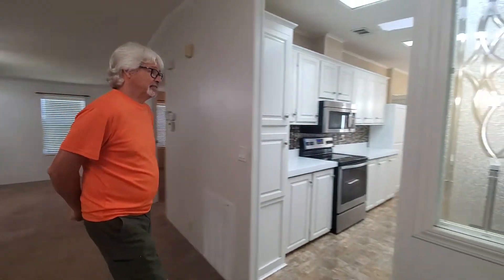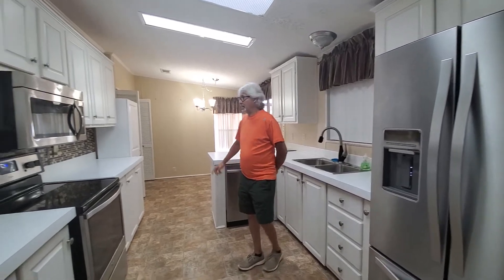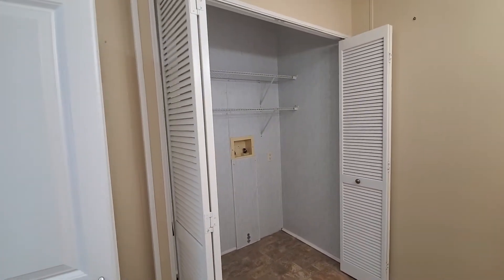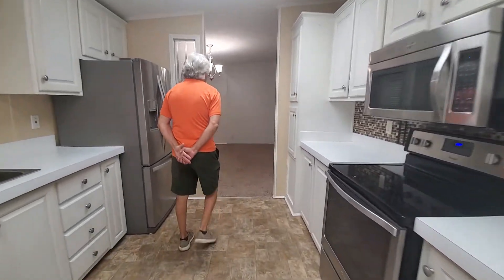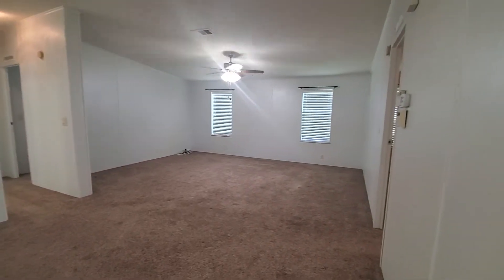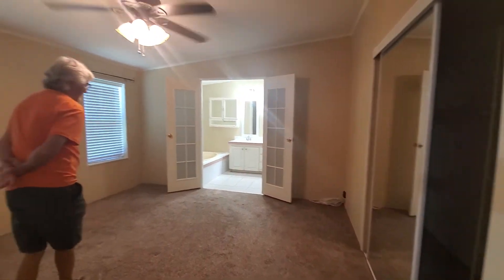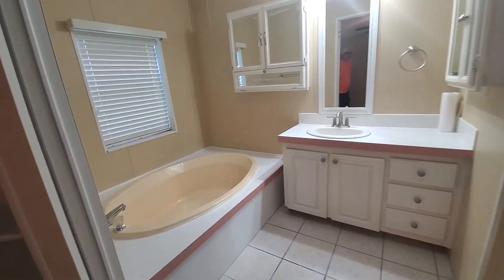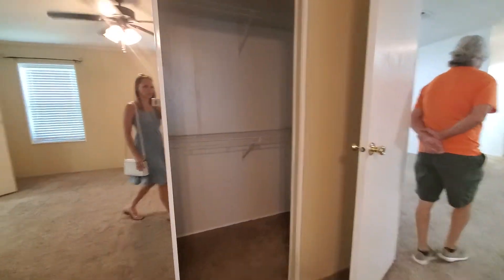8704 27th st - SOLD!!!!!!